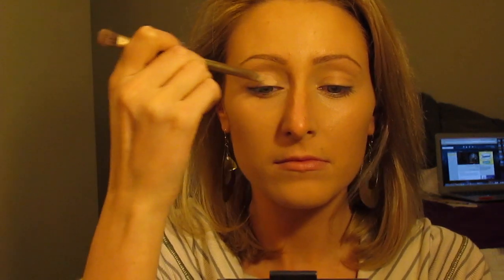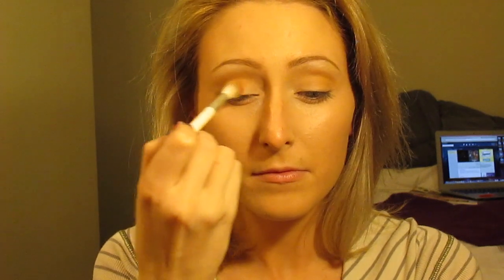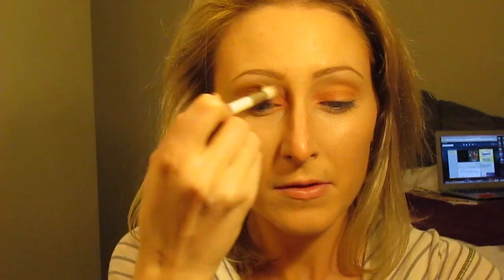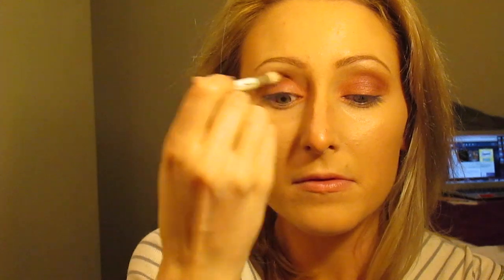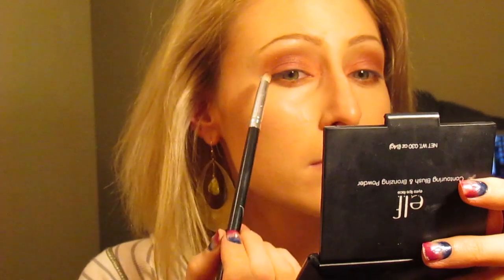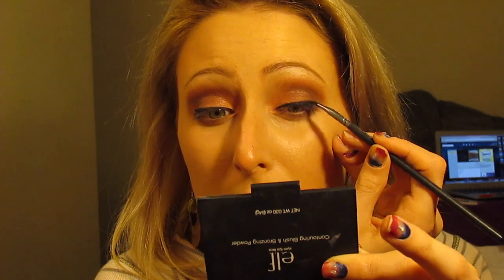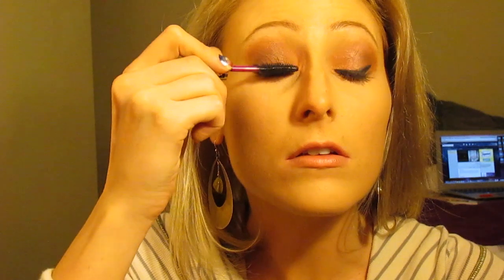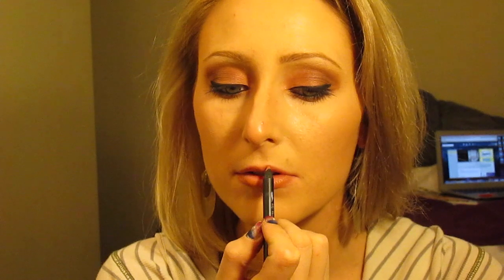Valentines Day Look #2 "Sultry and Sexy" | SlamminSam6xoxo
Hey Guys check out this short tutorial and tell me if you prefer this type of video or my longer talk throughs!

Follow me EVERYWHERE: IG: SlamminSam6

Awesome Stuff:

Face- Revlon Color Stay, NARS Radiant Creamy Concealer, ELF Contour and Blush Duo in St. Lucia, Elf baked blush in Pinktastic

Eyes- MAC Paint Pot in Painterly, Make Up Geek Eyeshadows in Chickadee, Cocoa Bear and Mango Tango, Urban Decay Shadows in Virgin (Naked Basics Pallet) Last Call, and Oil Slick. NYX gel liner in Get Black, Prestige pencil in LWL-01 Deepest Black, Elf brow and lash gel duo, Buxom Full and Fab Mascara

Lips- Sephora nano liner (only $5 each!) in Bellie Beige, Lip Stick Queen in Saint Nude, MAC Mineralized lipstick in Posh Tone, and MAC Mineralize Glass Lip Gloss in Modest